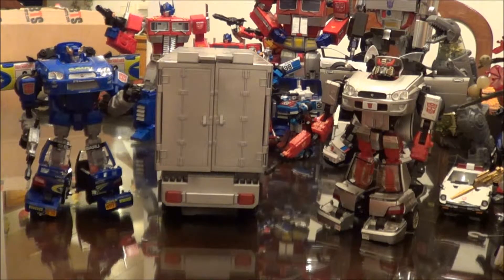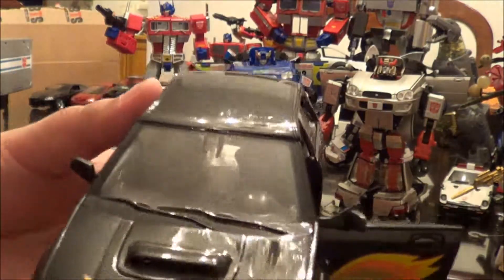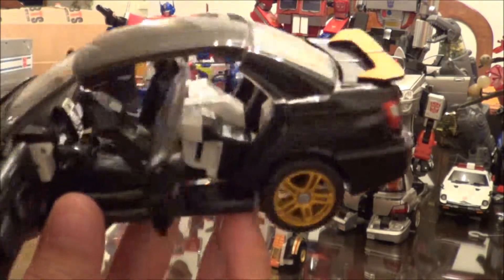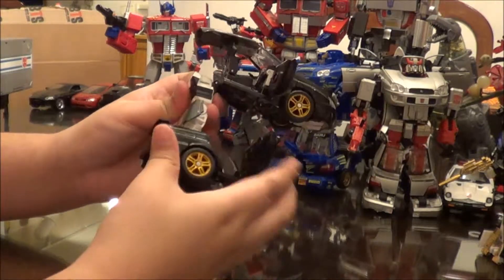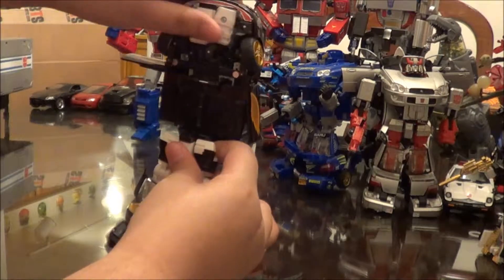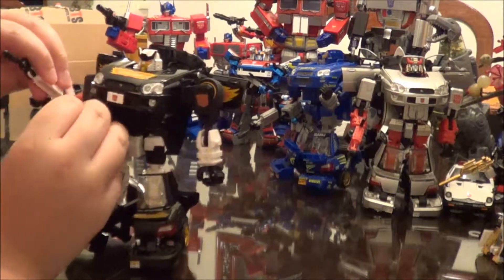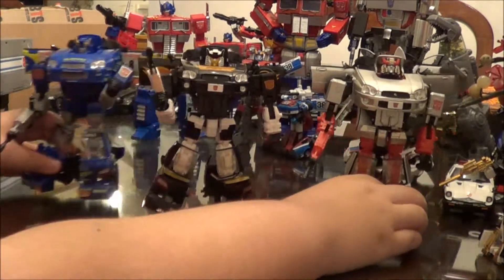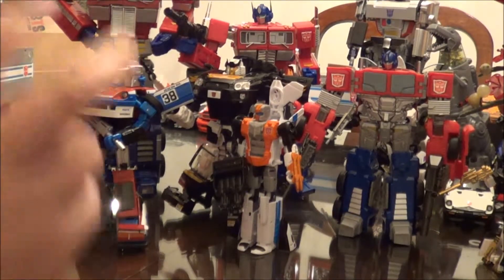Transformers Alternators Ricochet